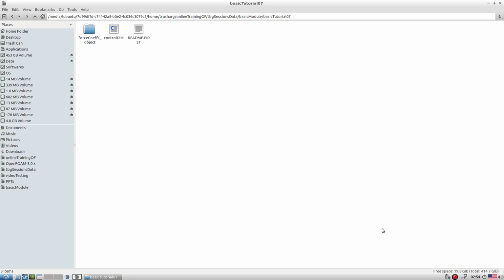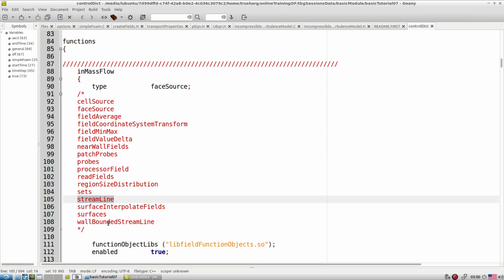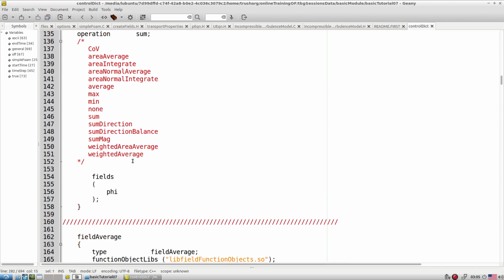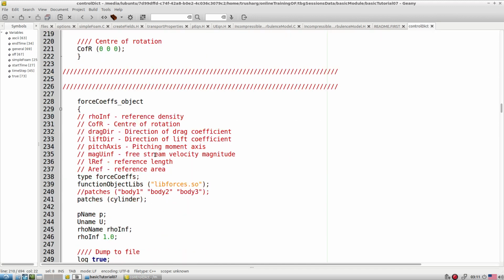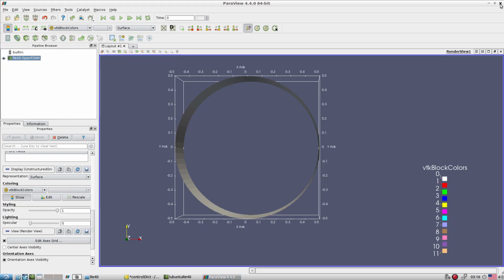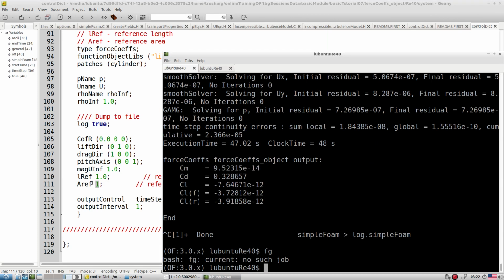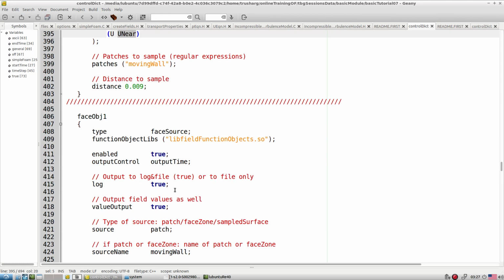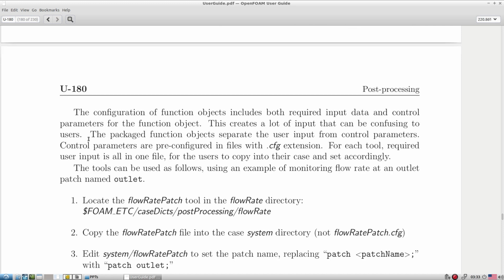OpenFOAM Basic Training - Module 1 | Session 09 - Part 04